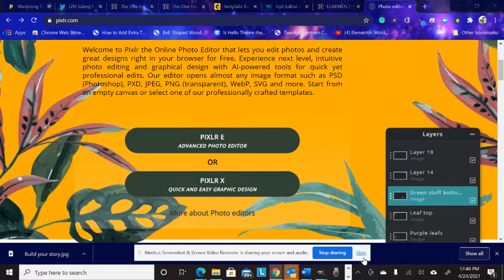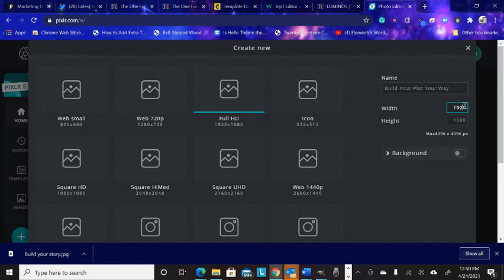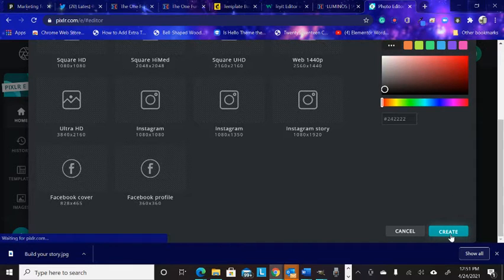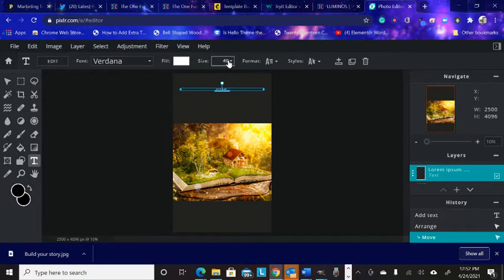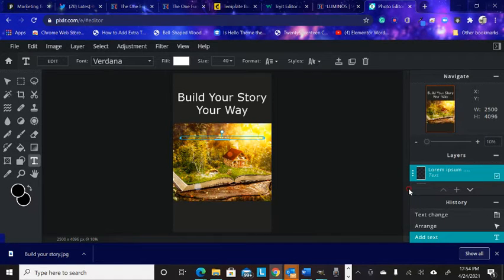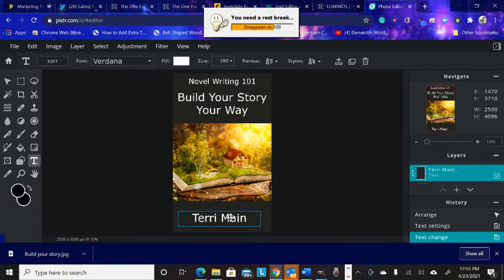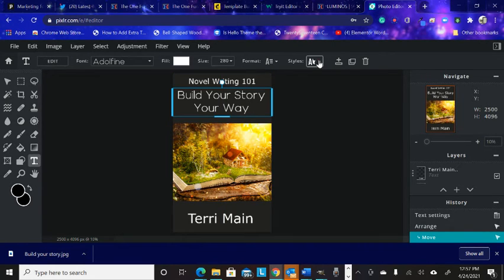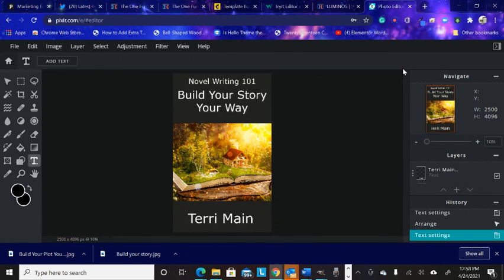Build an ebook Cover in 10 minutes or Less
People think creating book covers take tons of work. In reality, using free tools any indie publisher can create a stunning book cover in 10 minutes or less